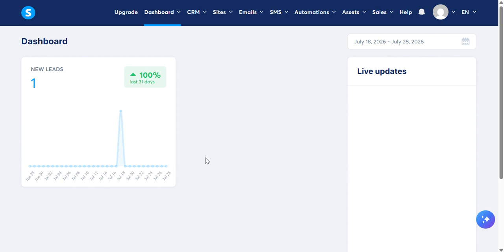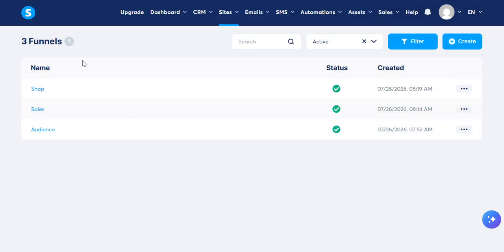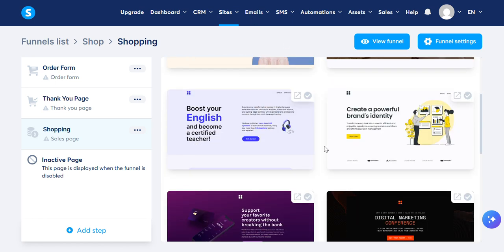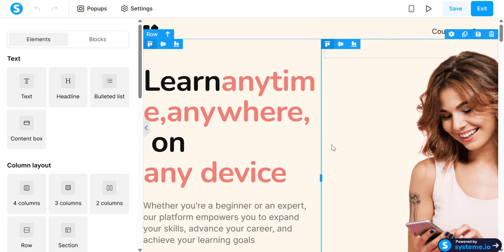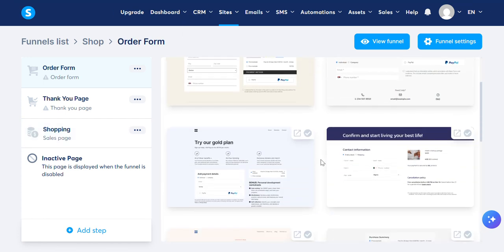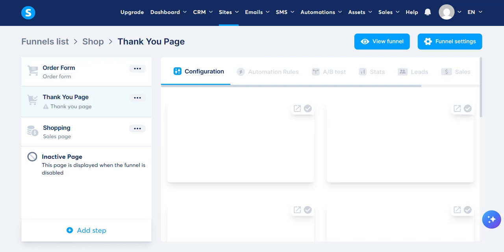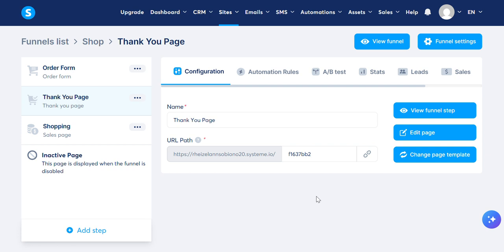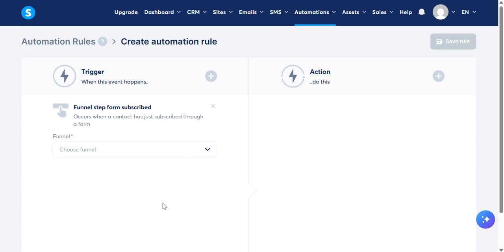How To Create A Sales Funnel In Systeme.io (2026) - Full Guide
In this video, we’ll show you how to create a sales funnel in Systeme.io in 2026. A sales funnel helps you guide visitors through a structured journey—from capturing leads to processing payments and delivering products—using landing pages, order forms, email automation, and thank-you pages, all within a single platform.

This step-by-step tutorial will guide you through creating a new sales funnel, selecting the right funnel goal, adding landing pages, creating an opt-in page, building a sales page, setting up an order form, connecting payment gateways, creating a thank-you page, configuring email campaigns and automations, connecting a custom domain, testing every step of the funnel, and publishing it. You'll also learn how to customize templates with the drag-and-drop editor, optimize your funnel for mobile devices, track conversions, and improve your sales performance over time.

We'll cover common problems such as pages not publishing, forms not collecting leads, payment gateways not connecting, email automations not triggering, broken funnel links, custom domain issues, mobile responsiveness problems, checkout errors, and contacts not entering your email list. Whether you're selling digital products, online courses, coaching services, memberships, affiliate offers, or physical products, this Systeme.io 2026 full guide will help you build a complete sales funnel from start to finish.